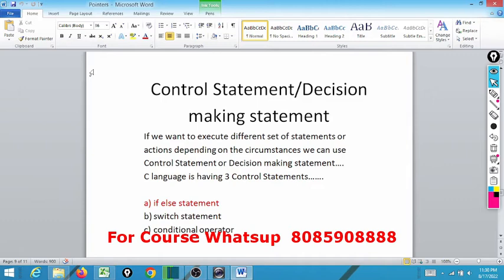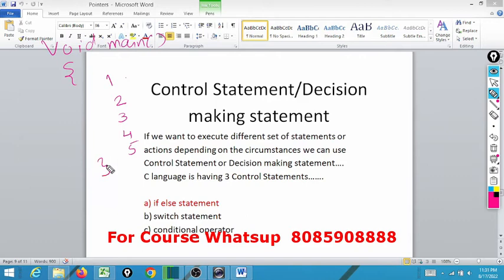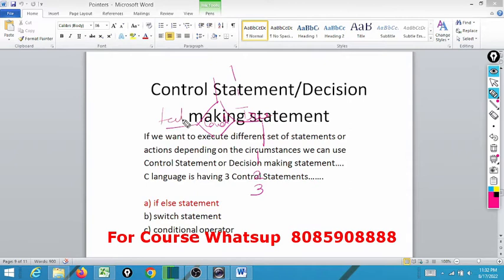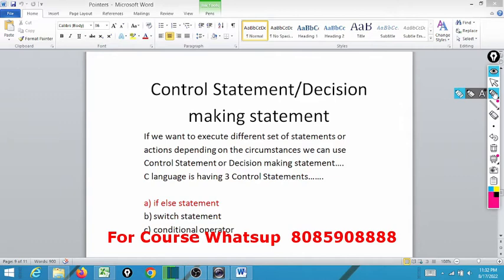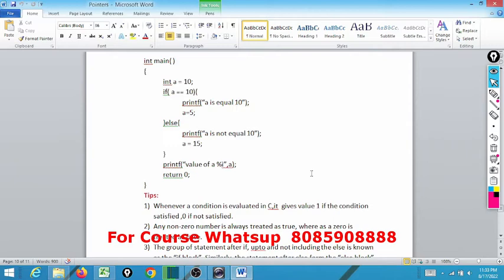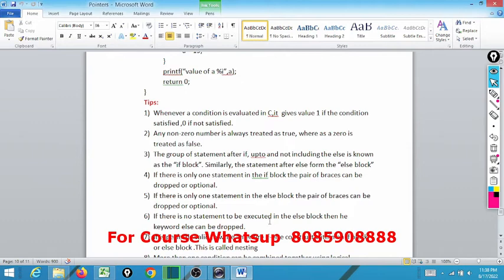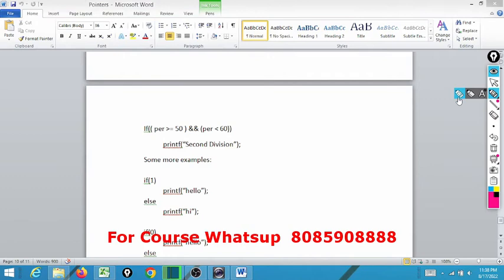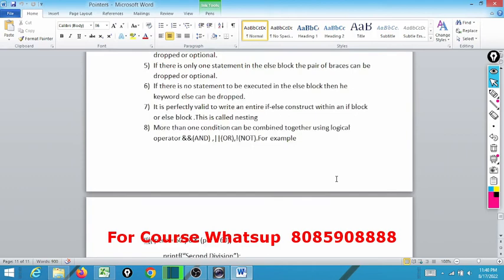How if else Works in C Programming Language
In our channel Harmeet Sir Classes we are trying to explain indepth concept of Programming Languages,usually that nobody knows or nobody want to share.But as a teacher its my duty to share the knowledge that i have .As i had learned programming concepts from Yashavant Kanetkar Sir Nagpur (Author of Let us C). I try to share all the  knowldge that i had learn from Kanetkar Sir.
YouTube Search
Harmeet Sir Classes
Harmeet Sir
Harmeet Singh
Harmeet